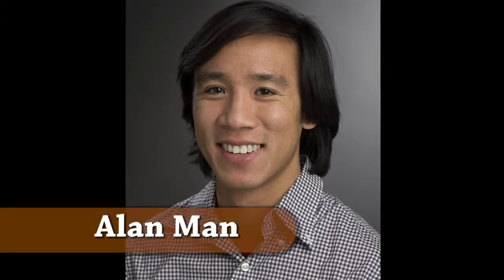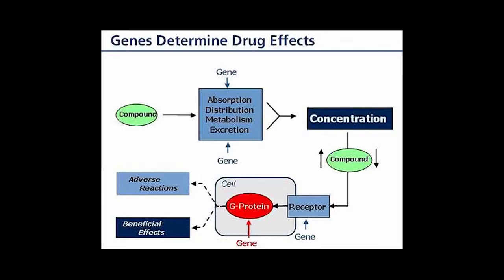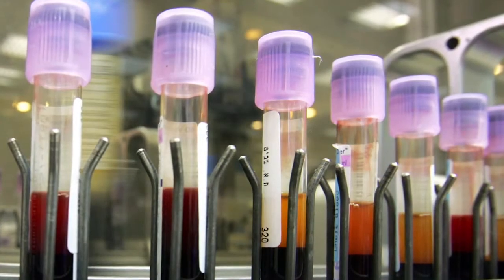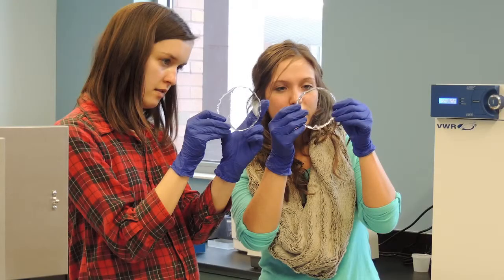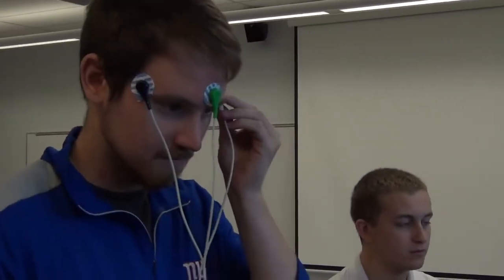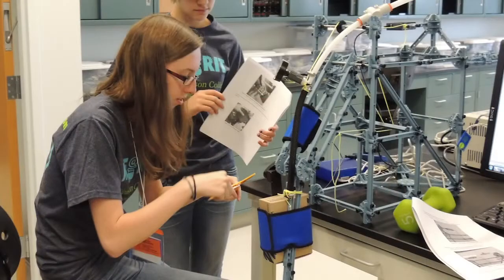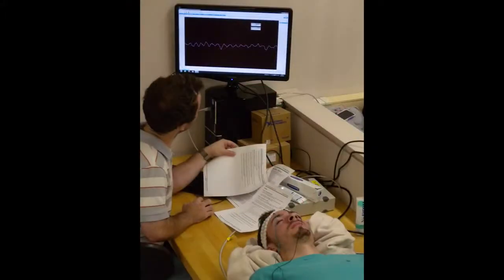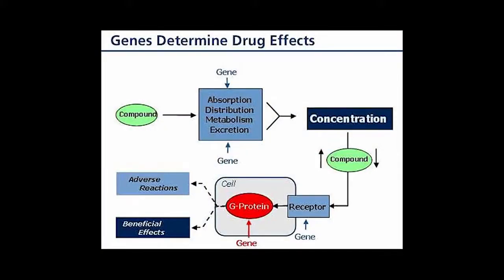Biomedical Engineering at RIT 2017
Interested in enrolling at RIT as a BME? This video is for you.

Thomas Gaborskis research may be in ultra-thin nano-membranes, but its going to be titanic in advancing tissue engineering. Gaborski, assistant professor of biomedical engineering at.

Hear from BME students firsthand, and see a day in the life of an RIT Biomedical Engineer.

Combining the design and problem solving skills of engineering with medical and biological science, Biomedical engineering improves health care delivery and medical practice by closing the.